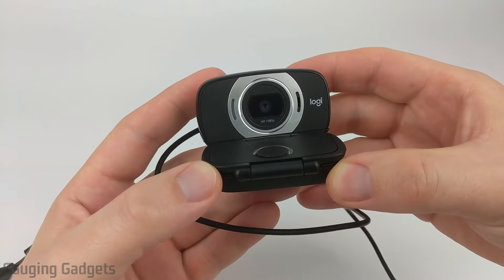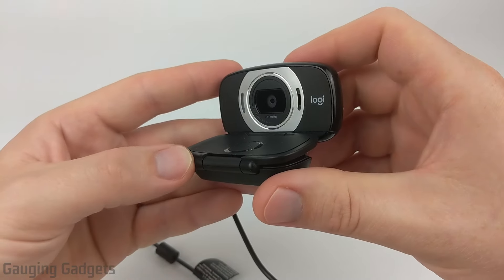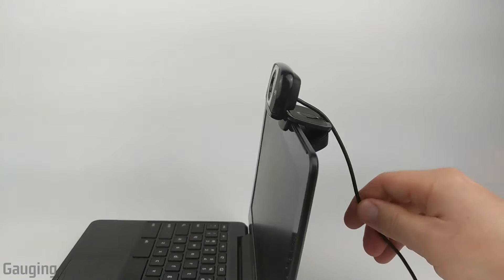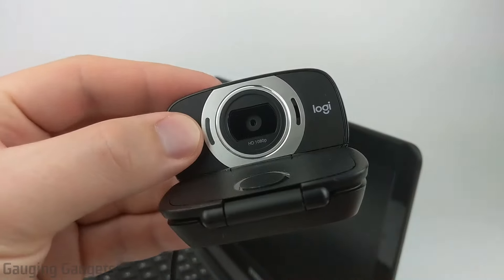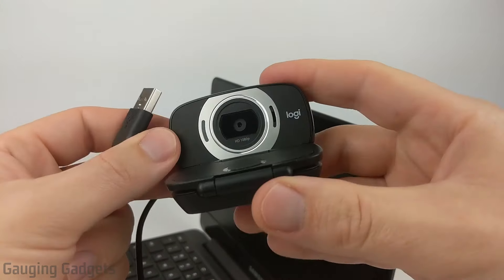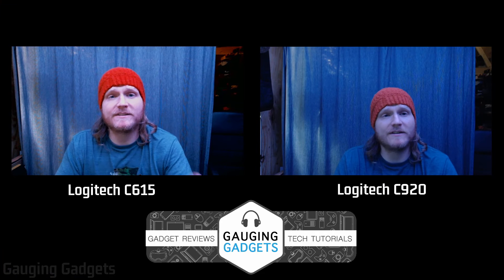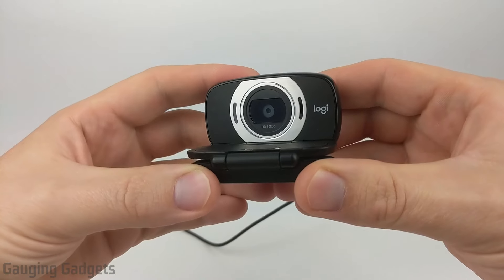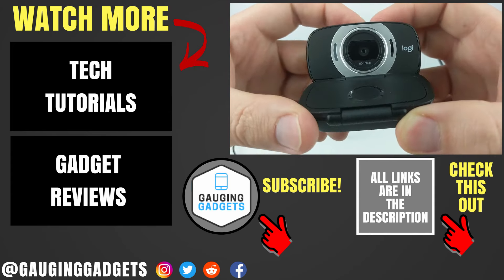Logitech C615 HD Webcam Review and Setup - 1080p Camera for Zoom, Skype, Hangouts, and More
Logitech HD Laptop Webcam C615 with Fold-and-Go Design, 360-Degree Swivel, 1080p Camera
Refurbished C615 (paid link)
USB Extension Cable (paid link)

Looking for a new HD webcam? In this unboxing, review, and tutorial we look at the Logitech C615 HD webcam. Additionally, I show you how to set up the Logitech C615 and we do a video comparison test with the Logitech C920. The C615 webcam features 1080 HD video, a built-in microphone with noise canceling, and auto focus. The Logitech C615  is also easy to install and setup.

How to setup and Install the Logitech C615:
1.
2. Select Downloads.
3. Download the correct Logitech C615 software for your operating system.
4. Once the download completes, open the file and begin the installation process.
5. In the installation options, select the software that you would like to install.
6. Your Logitech C615 HD webcam is now installed and ready to be used.

Pros of the Logitech C615 HD Webcam:
- Only cost ~$40.
- Extremely easy to install.
- Very easy to mount to monitor or laptop.
- The video quality and picture are good. Video quality is full 1080P HD and pictures are 8mp. -  - The C615 can be used in a professional business environment with no issue.
- Video indicator light.
- Auto focus lens.
- Similar to other HD webcams from brands like Genius, Microsoft, Ausdom, Besteker, Creative, HP, TECKNET, iRush, Docooler, eStorees, M.Way, and Belkin.
- Perfect for live streaming on Twitch, YouTube, or Mixer.
- Compatible with Windows 7, Windows 8, Windows 10, Mac OS 10.10 or later, Chromebook.
- Microphone has noise canceling.
- Foldable design that makes it very portable.

Cons of the Logitiech C615 HD Webcam:
- No stereo mic.
- Video is not 60fps.
- No optical zoom.
- Video quality drops to 720p when using video chat software such as Zoom, Skype, Google Hangouts.